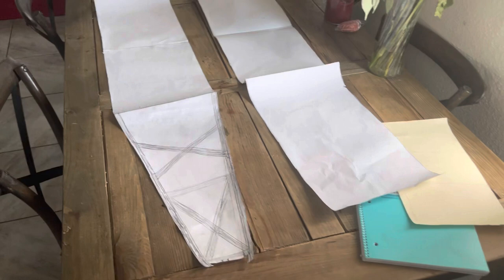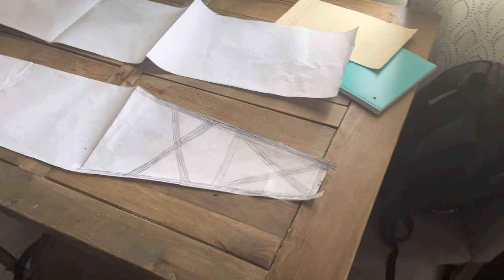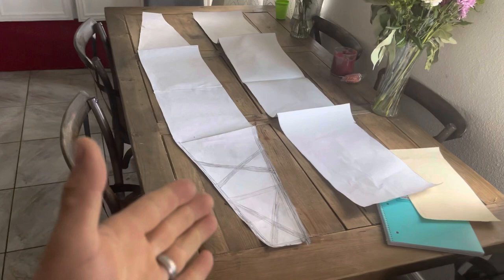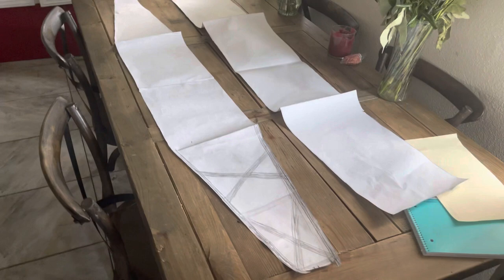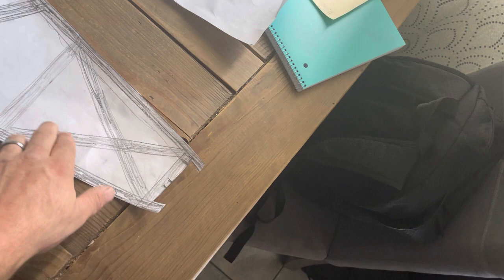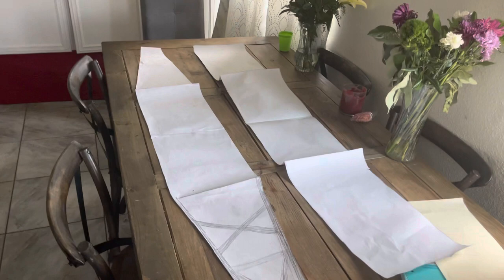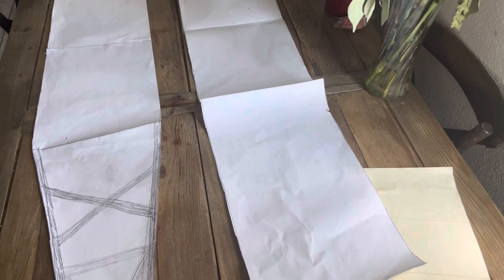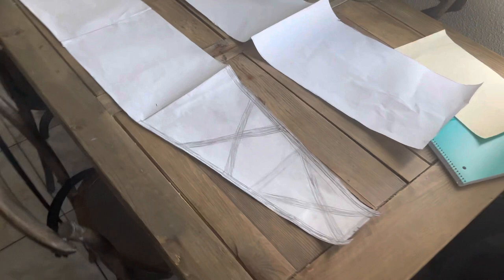Making a pattern for an Ekofkv, or historical Muscogee breechclout/breech cloth/loincloth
Search the “National Museum of the American Indian” for pics of Muscogee breech clouts and other items: